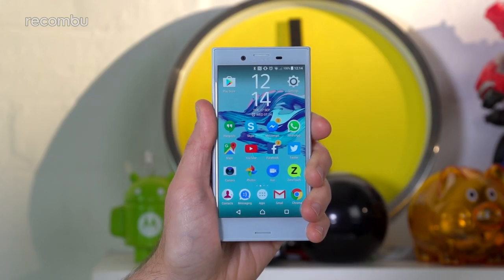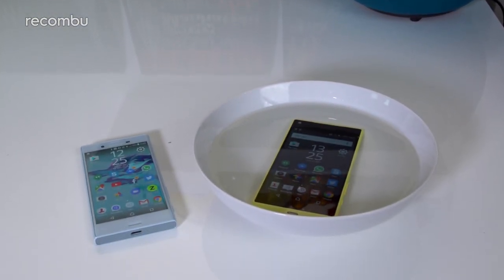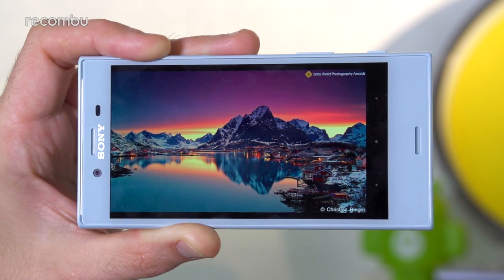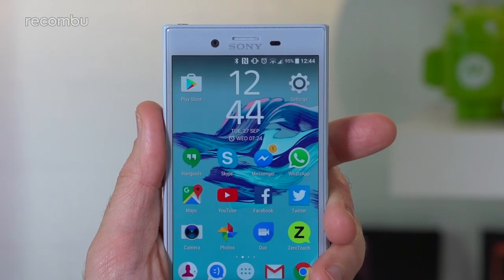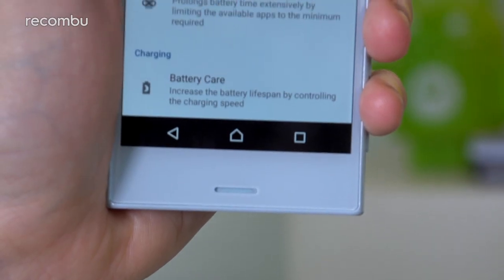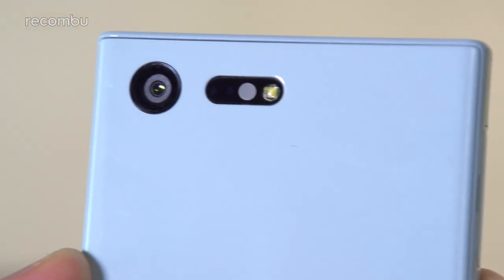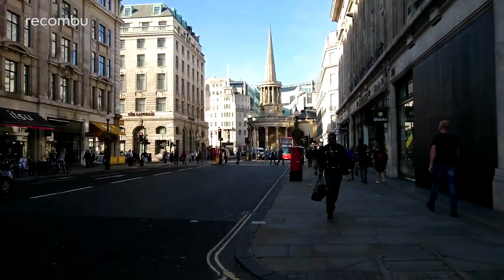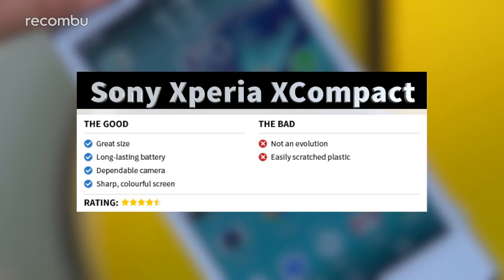Sony Xperia X Compact Review: A worthy mini mobile?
We review the Xperia X Compact, Sony's new 2016 mini smartphone and successor to the Xperia Z5 Compact, with a new improved camera and updated internals.

The Xperia X Compact features an updated 23-megapixel camera, with new low light functionality, plus the same 4.6-inch 720p HD display as last year's model. However, water resistance and 4K video recording have been scratched, so the X Compact isn't a total step up from the Z5 Compact.

Read the full Sony Xperia X Compact review on Recombu.com